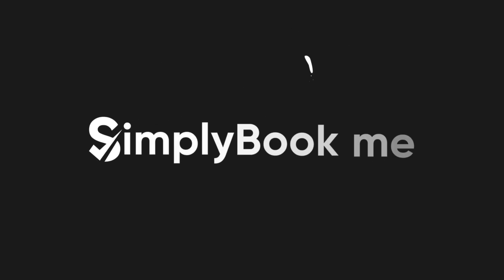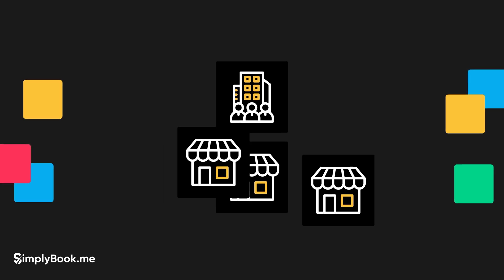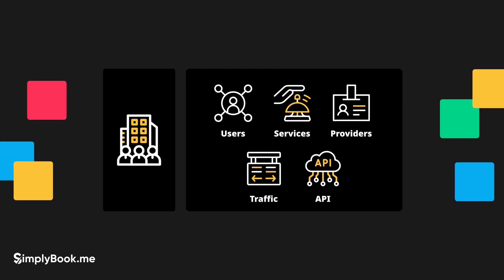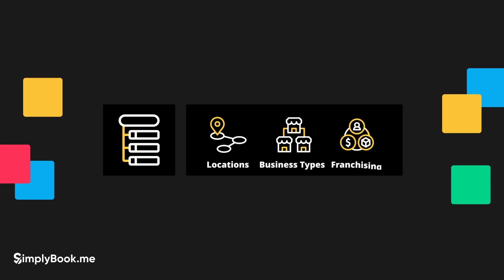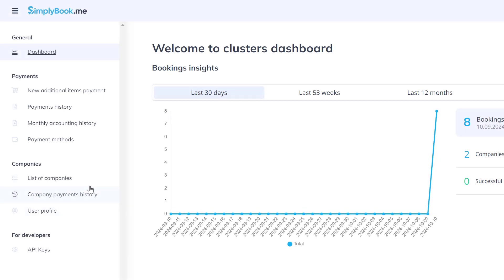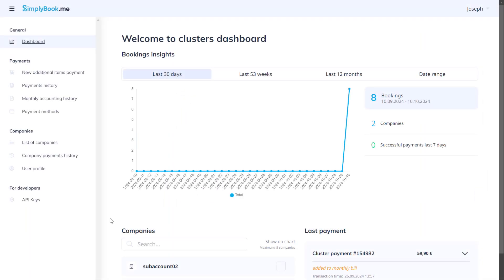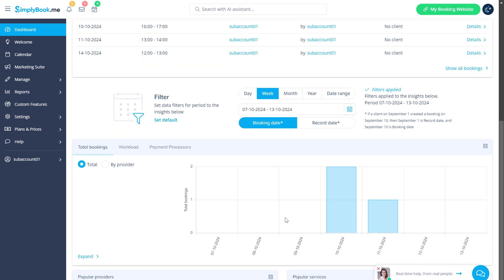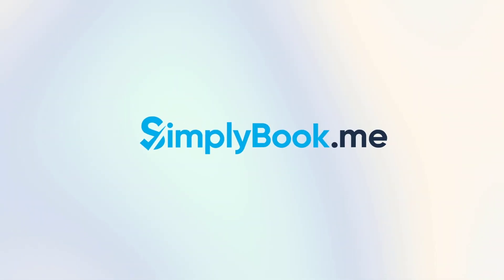Make the most of the SimplyBook.me Enterprise solution!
In this video, we will take a look at how you can make the most of the SimplyBook.me Enterprise solution